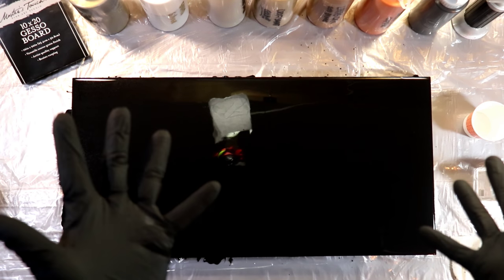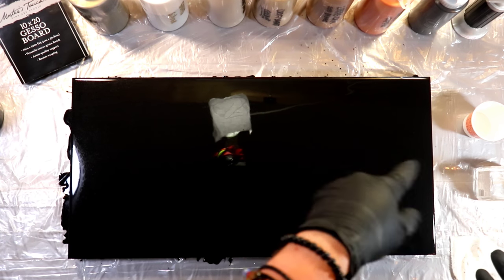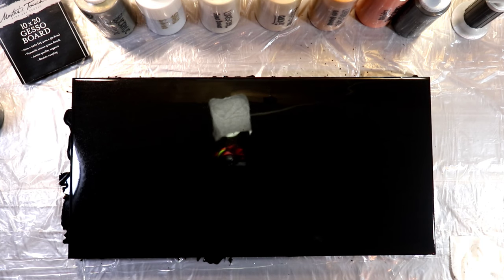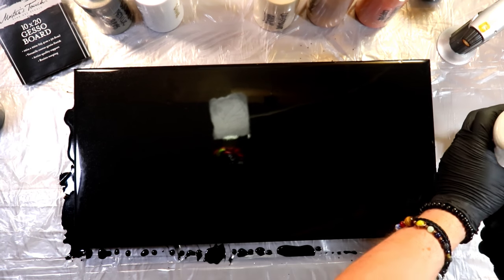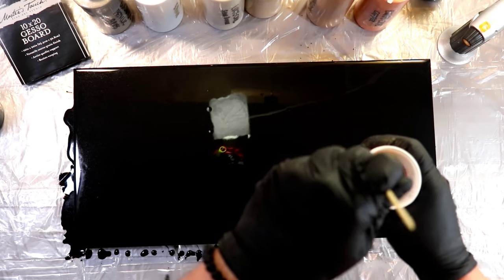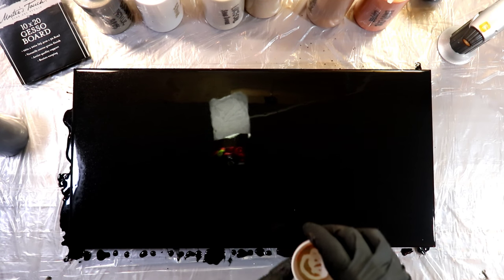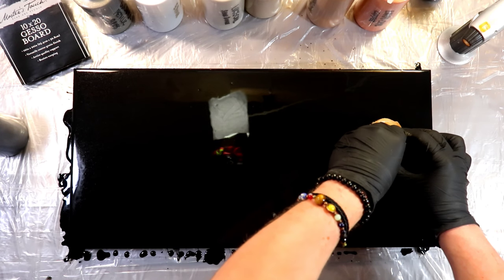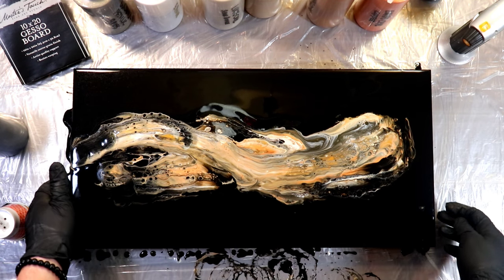Metallic Flip and Drag Acrylic pour ✨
Going back to my roots. This style, these colors,  drew me into acrylic pouring 2 years ago. So paying homage to a classic that'll live on.  Stay Gold my friends.  :D you're all amazing. ✨

Just Floetrol and some Silicone.
Paints used.
LUKAS CRYL
SOHO
BLICKRYLIC
CRAFTSMART
SHERWIN WILLIAMS
COLORSHIFT

Stickermule is a great place place for custom stickers and other cool stuff:

🛠️Also check out stonecoatcountertops art resin.

For more of my art and video updates visit my:

🐦I now have this thing!

✨Etsy shop  (more stuff being added )✨